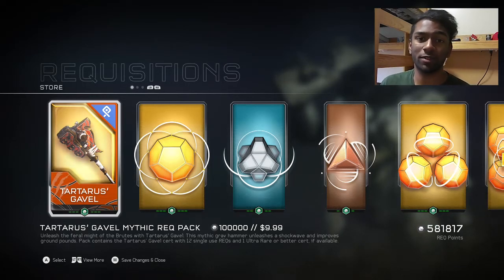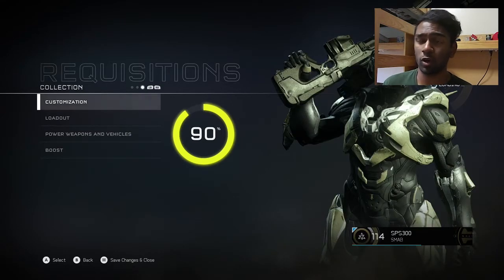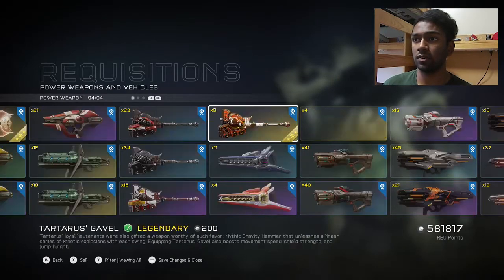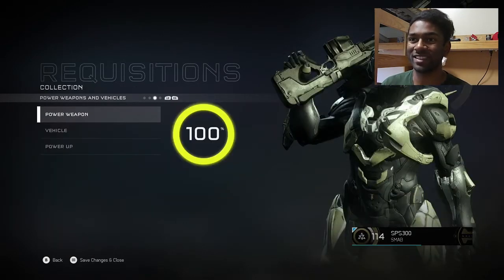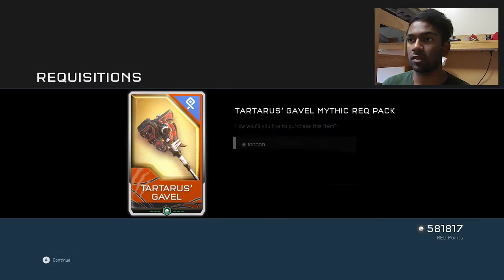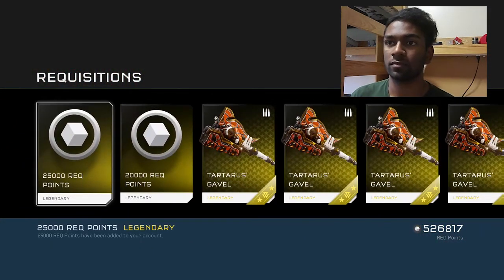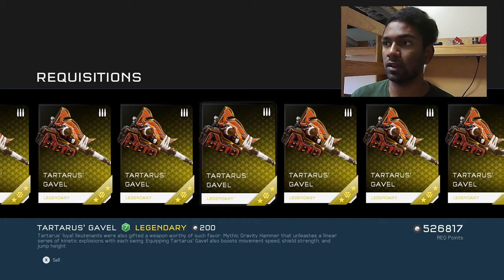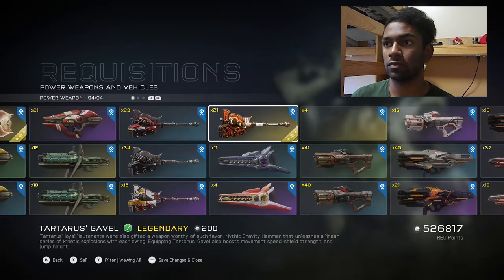TARTARUS' GAVEL MYTHIC REQ PACK OPENING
Hey guys, bringing you another Mythic Req Pack opening today, this week 343 decided to make a Tartarus' Gavel Mythic Pack, so that's what I decided to open :)